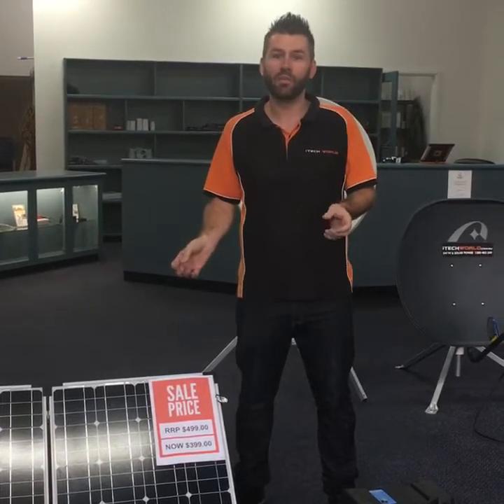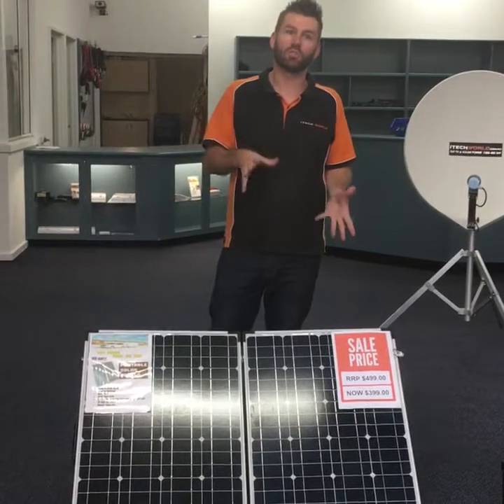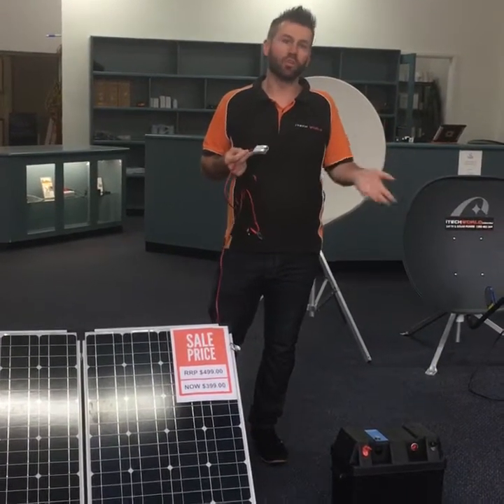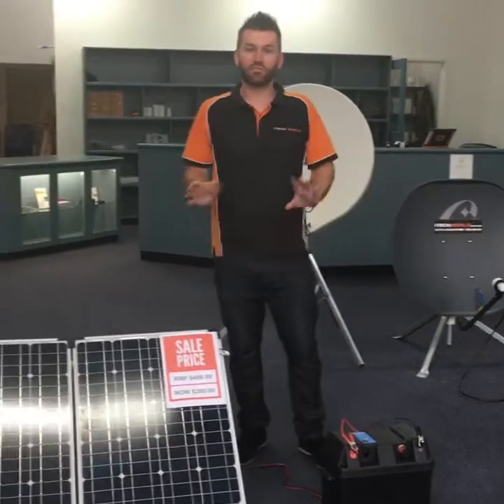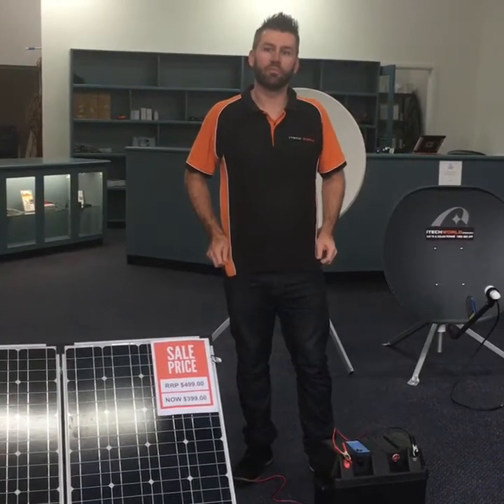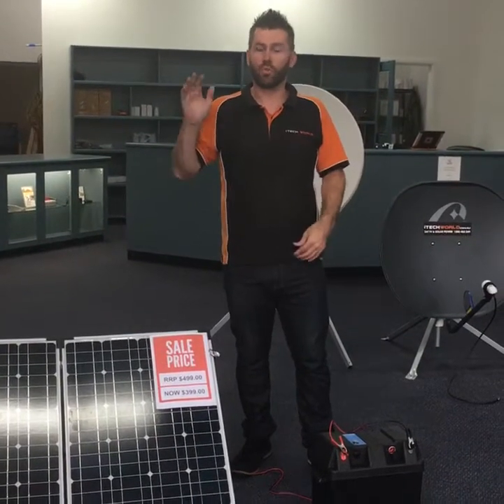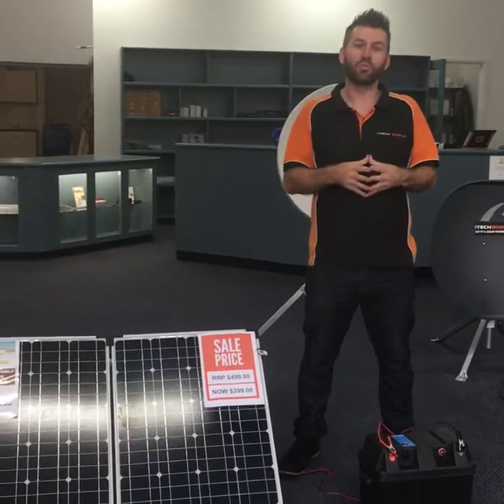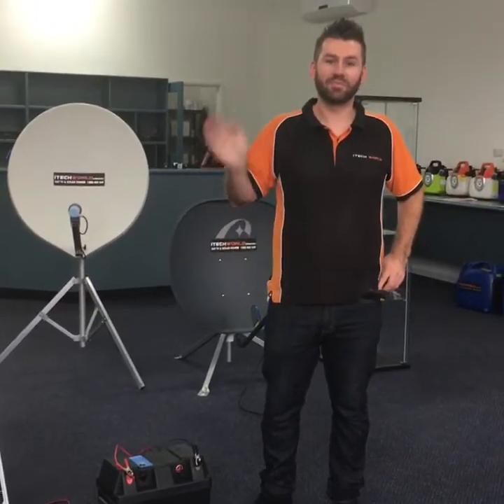How to use a 12v Solar Sytem: 160 Watts with Battery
Check out Ian demonstrating the power of having Solar Panels from iTechworld when you go free camping!

goo.gl/MjFCu6

TRANSCRIPT

Hi, it’s Ian from iTechworld and today we are talking about solar power and the new iTechworld 160 Watt Portable Solar Panel is ideal if you want to free camp and get away from powered sites and mains power. The reason it's good to have because it produces 9 amps of power per hour. On average in Australia, we get about 8 hours of sunlight per day so we can produce 9 amps every hour that means we make 72 amps over a one-day period, which is enough to replenish a 100 amp hour or even a 120 amp hour battery. So what that means in real life terms you can run your 12-volt appliances such as your fridge, 12-volt TV, your lights, all your rechargeable accessories and you don’t need to worry about your battery being flat as you’re producing enough power to cover what you’re using. So you can even run your fridge overnight and the next morning you will wake up and you will still have power left over.  Which in the long run gives you peace of mind! When you get an iTechworld 160 Watt Portable Solar Panel you will actually save money because you won’t have to spend any money on staying at powered camp sites anymore. After about two weeks the panel pays for itself. Which is a pretty smart investment because you get a return in about 2 weeks! iTechworld take pleasure in building a solar panel that is fit for purpose in Australia, we make sure we get all the quality fittings and features correct first time so we will have stainless steel hinges and brackets all over the panel. We make sure the handle is collapsible so unlike over panels where is comes off right away, this one won’t as it’s really robust. The cell technology we use in our solar cells is Monocrystalline solar cells which are German certified. We give you a 25-year warranty on each of the cells and they are the best cells you can get in Australia today. What Monocrystalline means is these solar cells will actually produce power in shade and in low light. So you don’t have to be 100% in sunlight to generate power. A portable solar panel is only as good as the solar controller it comes with. We have looked at other people's solar panels and their controllers are average. We make our solar panels have MPPT controllers on every single one. What that means is it will grab the highest voltage possible from the solar panel and feed that effectively into your battery giving you a better and cleaner charge. With the iTechworld solar panel, it is completely waterproof right down to the regulator to the controller, all the fittings, everything is marine grade waterproof so you can have it out in the rain and it won’t get rusty or damaged, its fit for purpose. One of the most important things with the iTechworld solar panel that we think is a big thing is the bag. We found a lot of other solar panel companies the bag they use is not very good I'll give you an example. This is a standard bag you’d get online from some of those companies. It isn’t padded and quite flimsy and if you pull at it enough you can rip is quite easily. The difference with the iTechworld one is the handle from the solar panel pops out the top so you never have any weight on the bag and the bag is padded on each side. So you get protection and the bag will last as long as the panel.